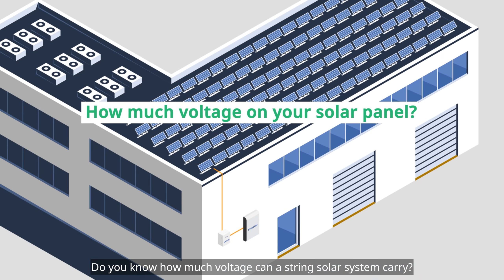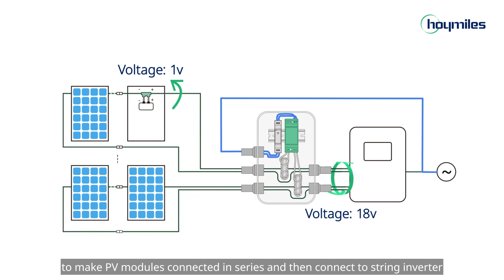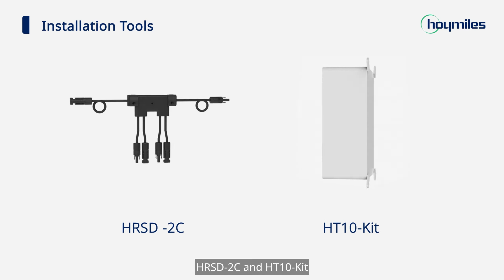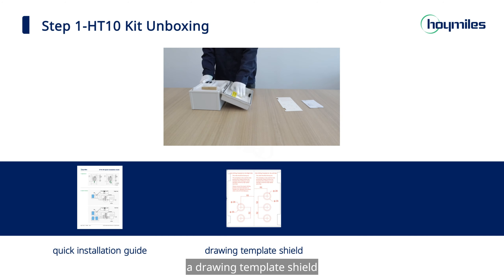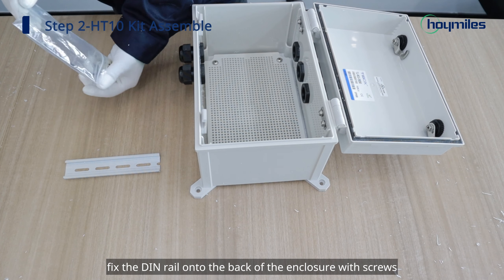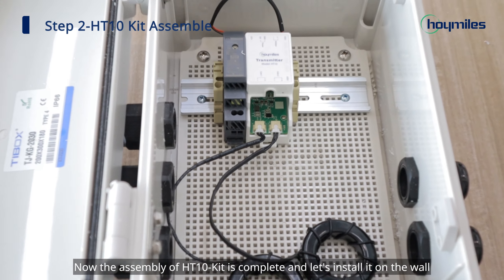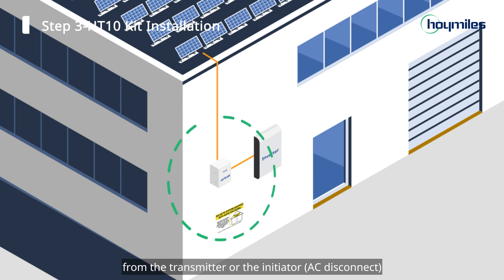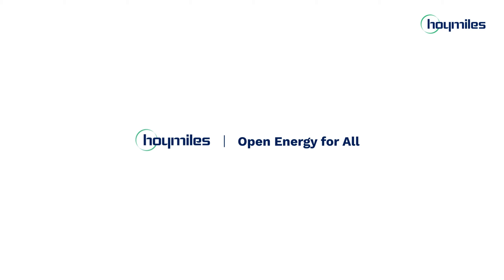Rapid Shutdown System| HRSD-2C & HT10-Kit Installation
Hoymiles rapid shutdown system can quickly reduce the DC voltage of the solar system in 30 seconds. It is composed of rapid shutdown devices HRSD-1C/HRSD-2C, transmitter HT10 and a string inverter. This video will tell you how to install HRSD-2C and HT10-Kit in your PV system to make your system rapid shutdown compliant.

Chapters
00:00 - Introduction of RSD
01:50 - Preparation
02:14 - HRSD-2C Installation
03:15 - HT10-Kit Installation
06:48 - Testing

Join our Facebook community for even more content, discussions, and updates on our latest products, which also connects installers and end-users for better communication.